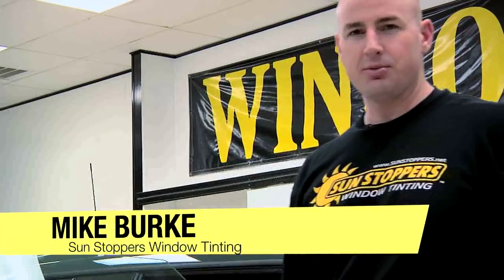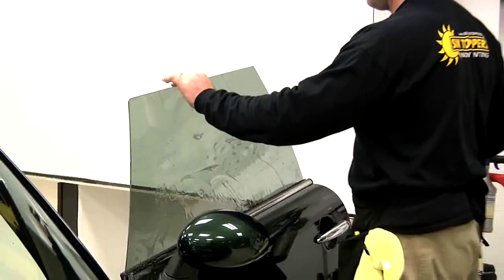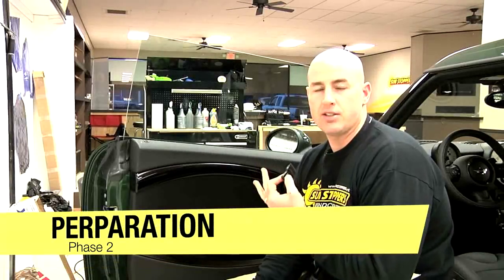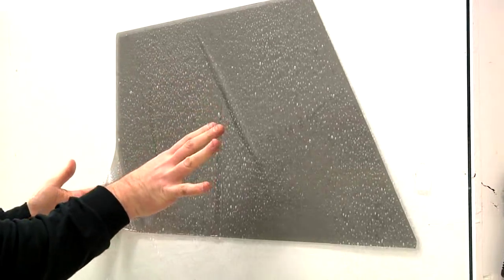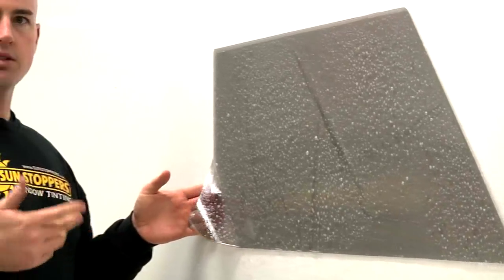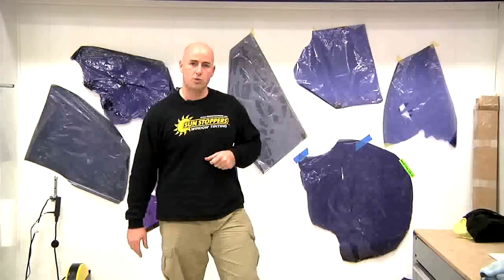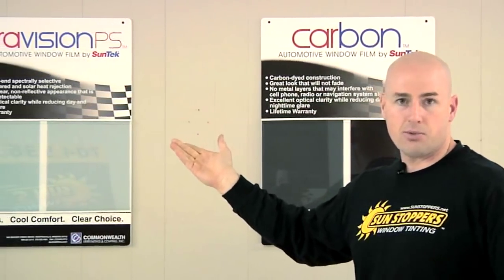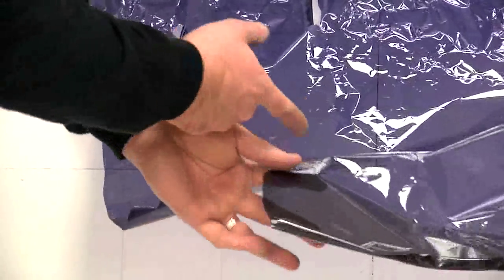Sun Stoppers Window Tinting - How To Tint Car Windows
Mike Burke of Sun Stoppers Window Tinting is dedicated to informing his clients about the process of applying the best film to car windows.  In this video you will see a brief demonstration, examples of good window film, and the dreaded wall of shame showcasing a little bit of what not to do.

Sun Stoppers also does residential and commercial real estate window tinting and shading as well as tinting for boats and many other types of vehicles.